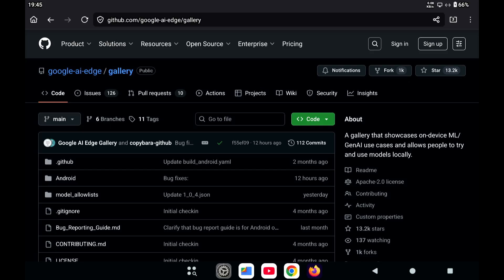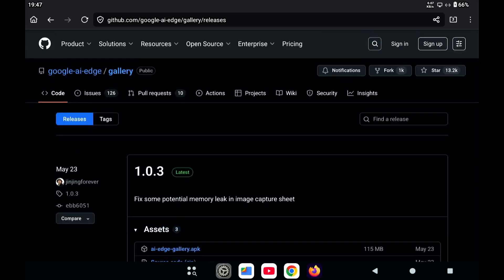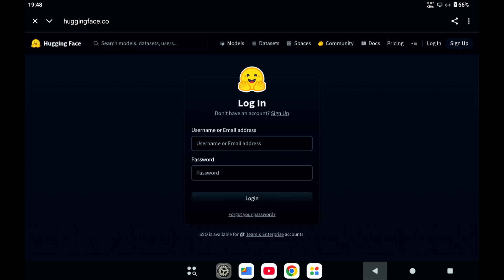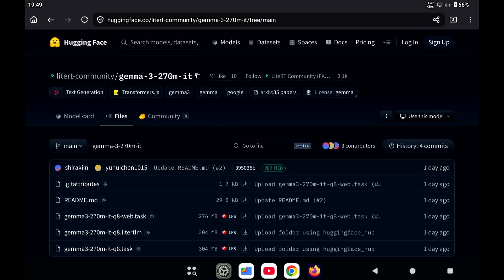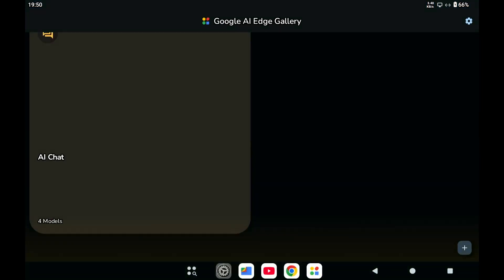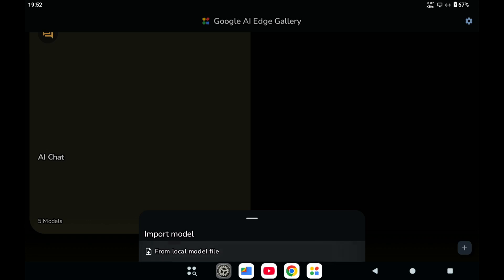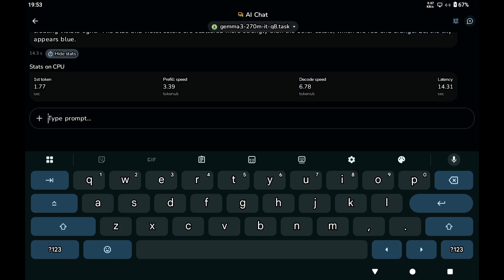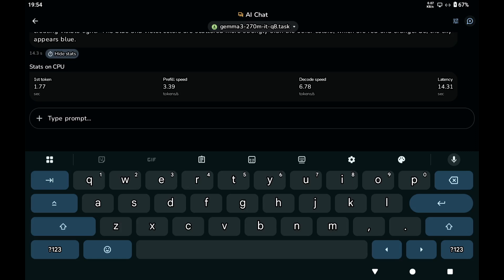Google AI Edge Gallery App Download Models from Hugging Face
Someone asked me to show how to download models for the Google AI Edge Gallery App.

The default models can only be downloaded with an account for Hugging Face.

I found a post on Reddit that has a link to a Hugging Face community page, where you can find models that can be downloaded without an account.

The model name should have the extension .task and should not have web in the name.

00:00 Intro
00:18 Download App from Github
01:30 Start App
03:06 Reddit Post
03:33 HF LiteRT Community Page
05:12 Don't Use Model for Web
05:54 Load Local Model
06:44 Ask a Question
07:59 Closing Thoughts